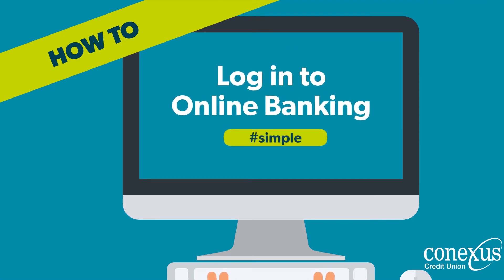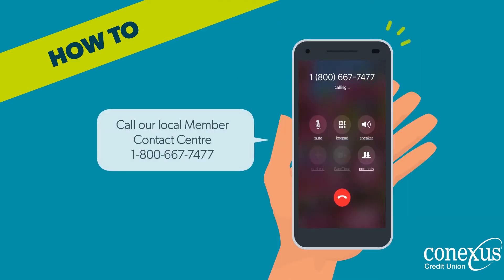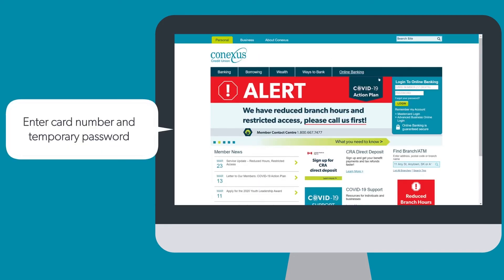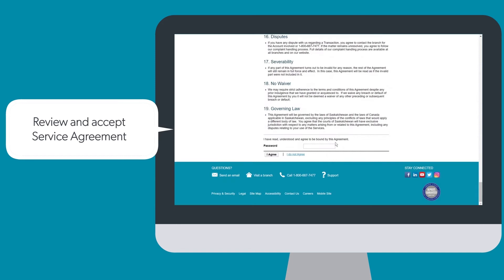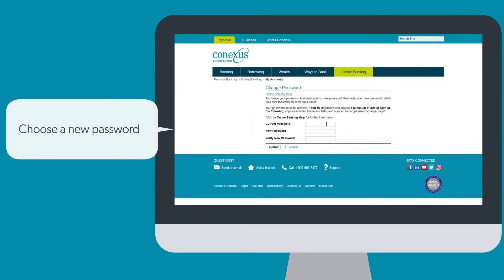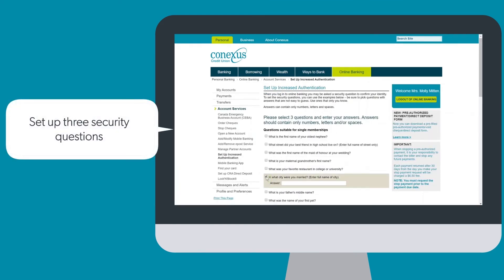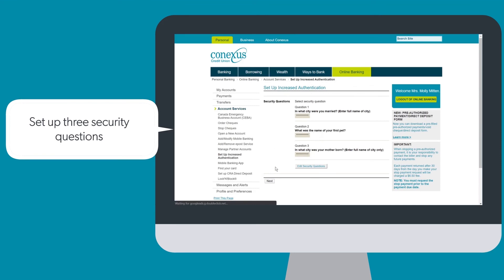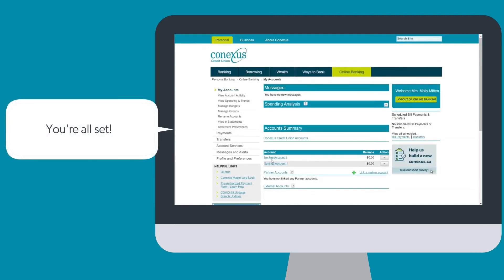Desktop - Log in to Online Banking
Learn how to log in to Online Banking on your computer.